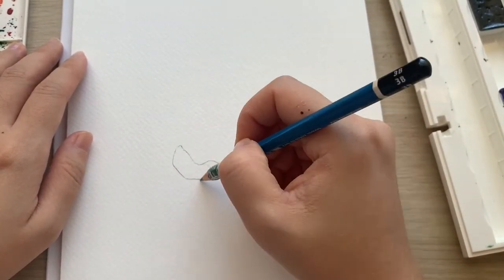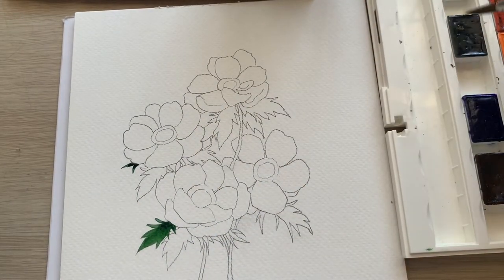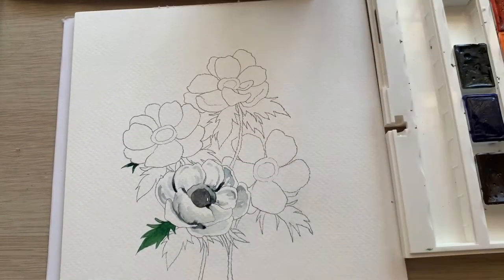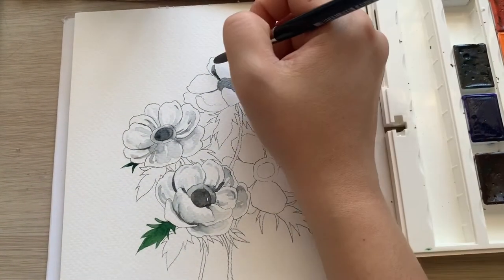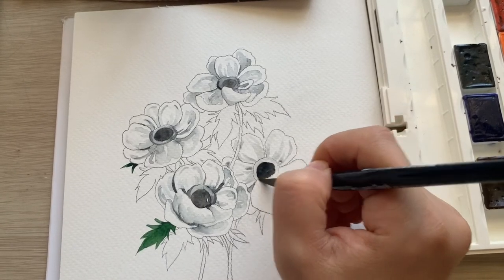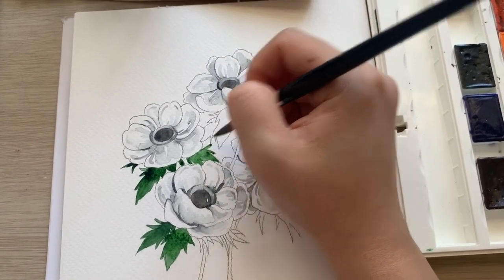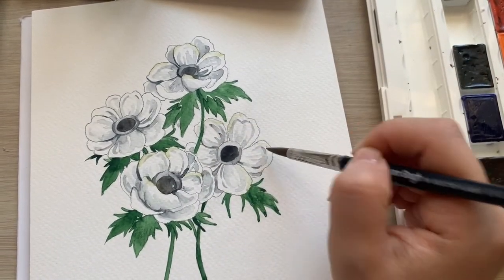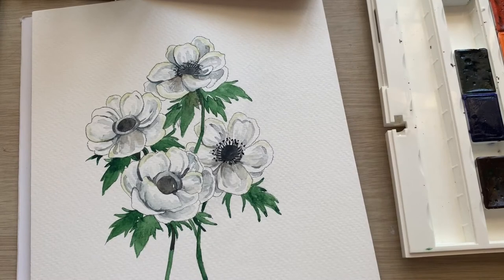Paint with Me: White Anemone Flowers in Watercolor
Song:
Title: Places by Bloome